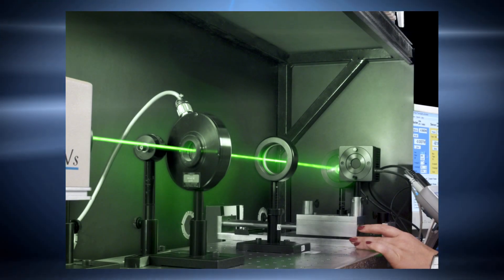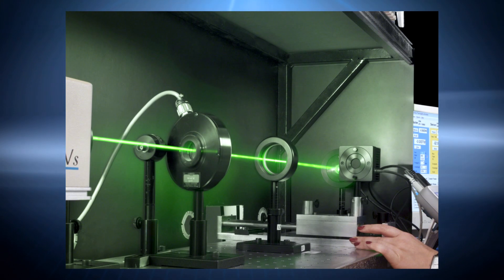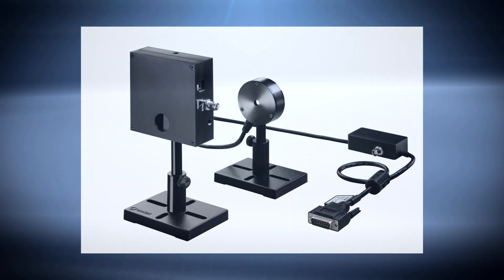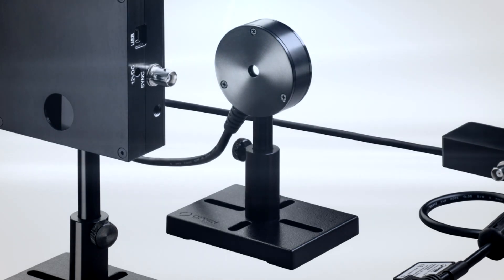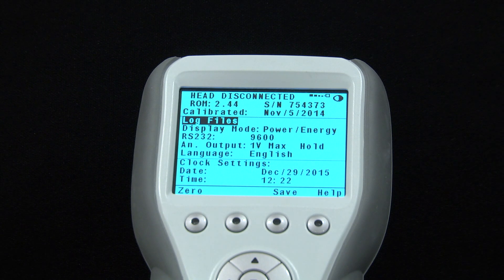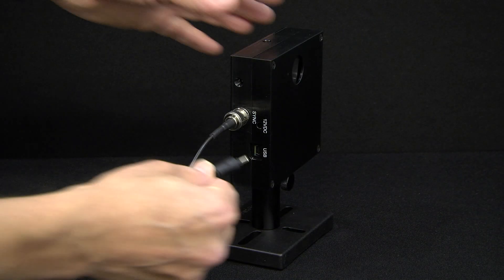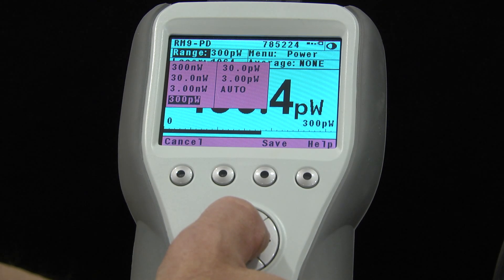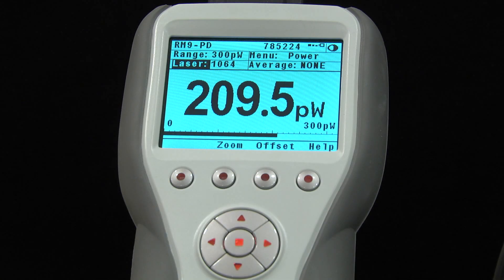RM9-PD Radiometer System: Powers Down to Femtowatts!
The RM9-PD system measures powers all the way down to 300 fW.
This video introduces you to the RM9-PD and shows you how to use it.